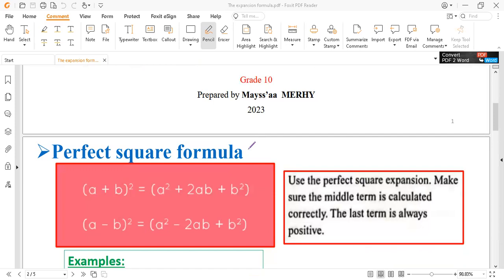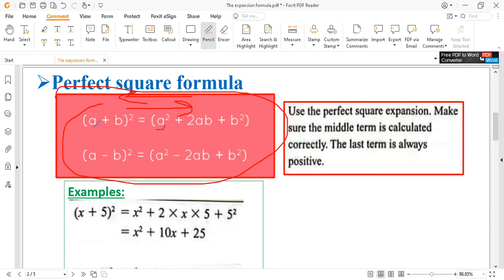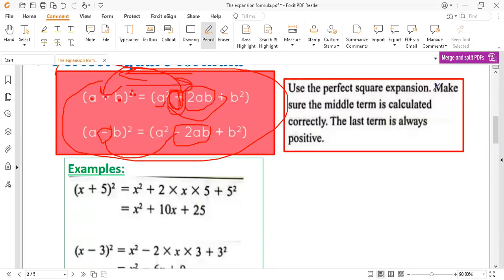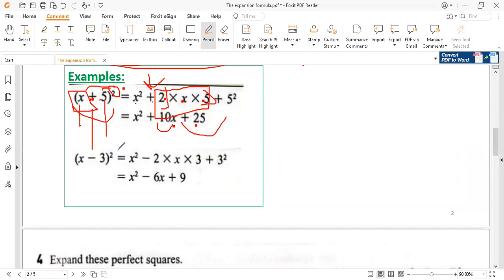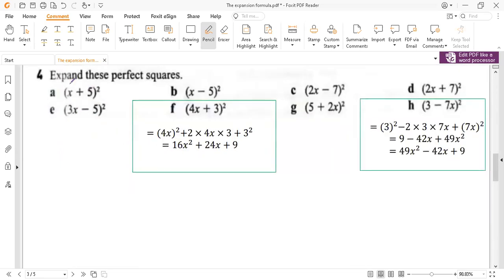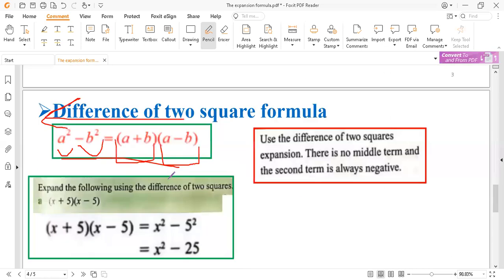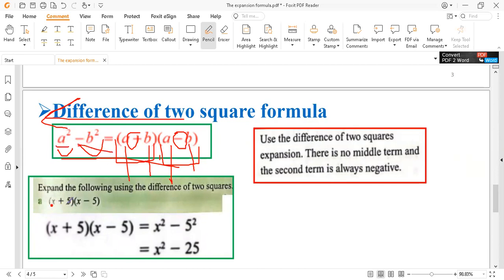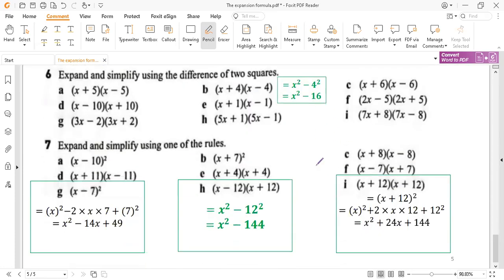The expansion formula: Grade 10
Perfect quadratic expansion formula & Difference quadratic expansion